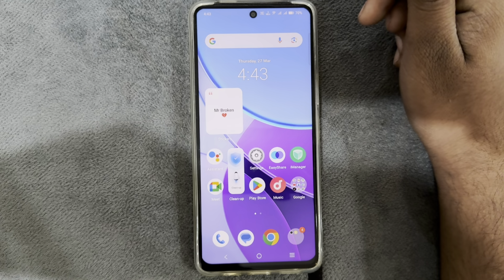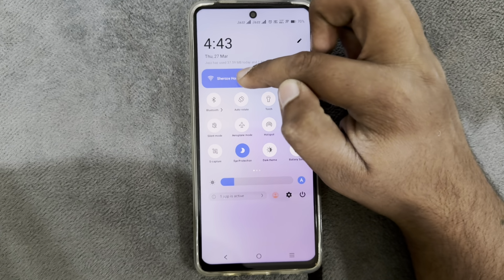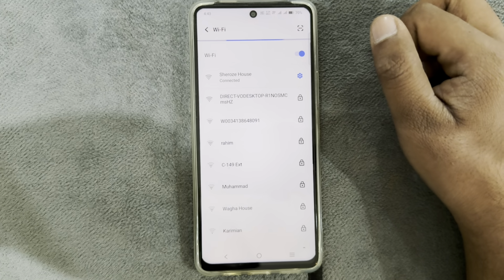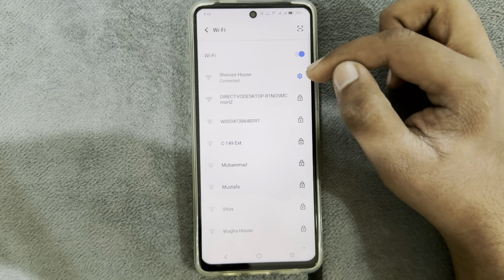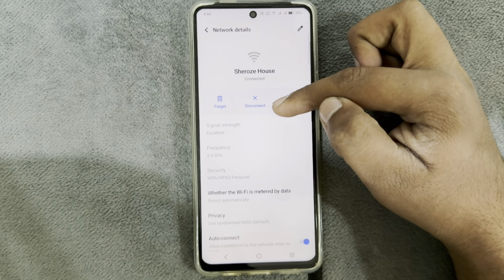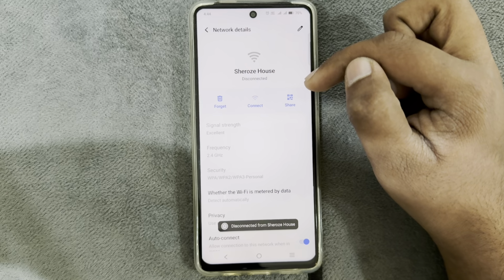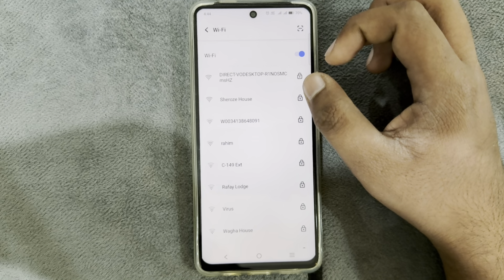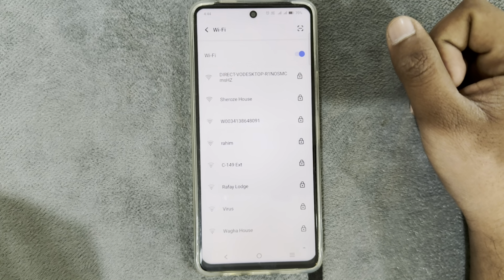📶 How to Disconnect from Wi-Fi on Android (3 Quick Methods!)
best android hacks 2024
phone internet optimization
✅ Why This Works:
✔ Title – Highlights "3 Quick Methods" for urgency and clarity
✔ Description – Teaches pro tips (not just basics) to boost retention
✔ Tags – Targets both beginners and tech-savvy users

Engagement Boosters:
1️⃣ Pinned Comment: "Drop a 👍 if you’ve ever been stuck on slow Wi-Fi!"
2️⃣ Short Clip Hook: "POV: Your Wi-Fi is lagging but you don’t know this trick yet 😤"

Need any adjustments? Let me know! 🚀